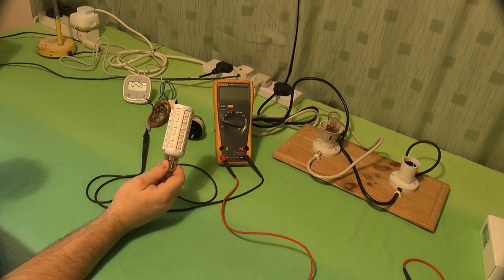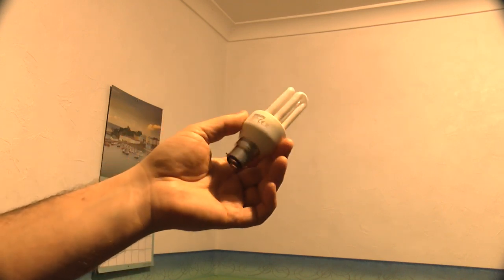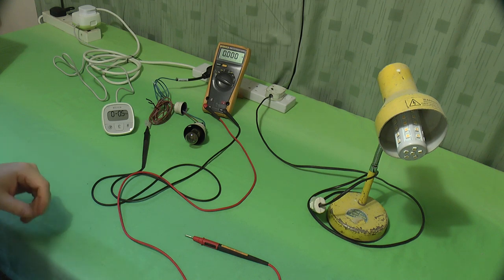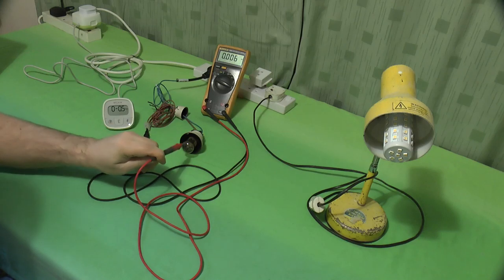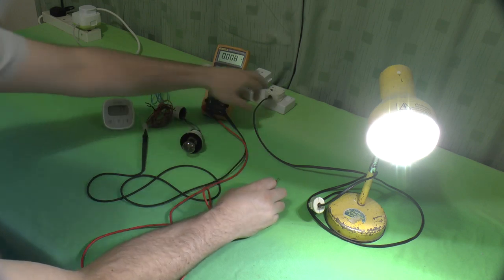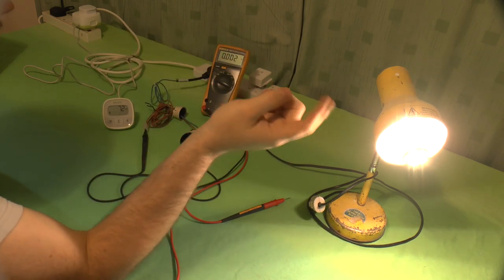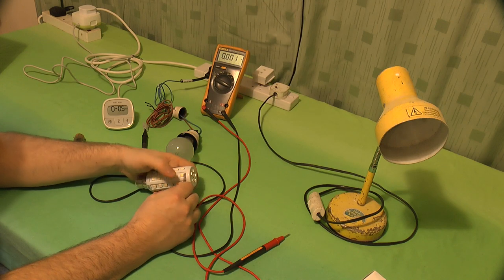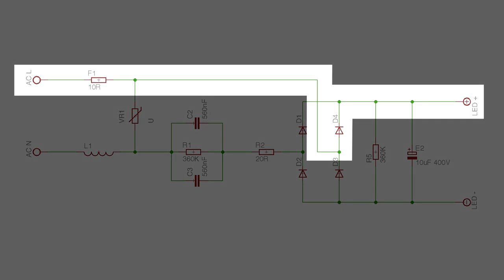Dangerous LED "corn cob" lamp test and teardown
CE marked (and before anyone mentions China Export, the European Commission says that this is a misconception). RoHS marked. British seller (Eco Ers). What could possibly go wrong?

Well, you could touch it while it's on, for a start! Imagine putting this into a metal light fitting, holding the fitting in one hand and the bulb in the other, without realising that the supply is still switched on...

Interesting reading, which appears to have been ignored by the manufacturer

Earlier test by Julian Ilett of a GU10 LED cluster from a different manufacturer, with similar design flaws

INDEX
0:00 Index
0:10 Introduction
0:35 2 year warranty! CE! RoHS! Green!
1:01 A look at the lamp - unlit
2:38 Light output compared to Philips Genie 11W CFL
3:17 A look at the lamp - lit
4:46 It's not all good news
5:12 The test rig
9:22 Leakage current from exposed contacts - 43mA
11:00 Turn it around, more leakage! 83mA!
14:13 And there's more... 157mA!
15:25 Conclusion
15:47 Time to look inside. Stompy stompy!
19:01 Driver circuit schematic

Anyone who has a similar lamp can easily test it themselves. You need:-
A mains plug
Some mains flex
A bulbholder
A small bulb (e.g. a 15W-25W pygmy bulb)
A plastic disposable pen (e.g. a BIC)
Knife and screwdriver to put it all together
Brown wire from flex --- bulb holder --- blue wire from flex --- neutral pin in plug
Thread the brown wire through the pen casing to use as a probe.

UPDATE
Thanks to the folks at AVForums picking up on the video, I'll shortly be doing another one, just waiting for stuff to be delivered. More bulbs! More meters! No swearing! Watch a pygmy trip an RCD! What more could you wish for?

UPDATE 2
Looks like Eco Ers are now trading on eBay as lucemi-led (they've renamed their eBay account and the Eco Ers website is down). Renaming an account is no good if your items are still in my purchase history! No longer selling corn-cob lamps.

UPDATE 3
Pawel Przybyszewski (a.k.a. YouTube user Pablo P) published an address (subsequently deleted by me) in a comment on this video. This has been confirmed as the delivery address of an Eco Ers customer, in breach of the Data Protection Act 1998. Przybyszewski is the owner of both the eco-ers and lucemi domain names.